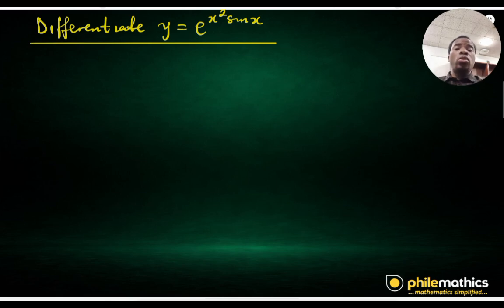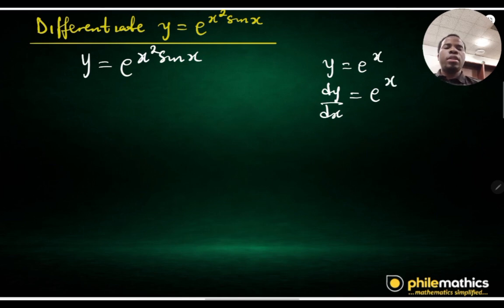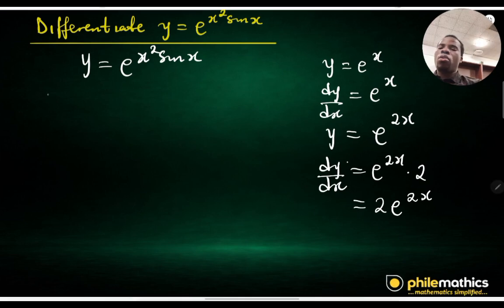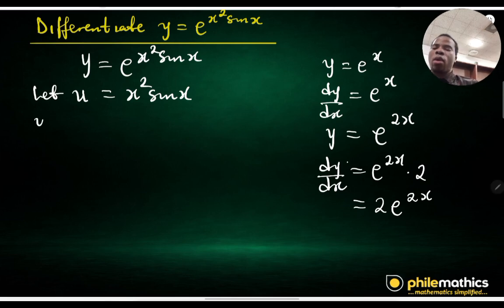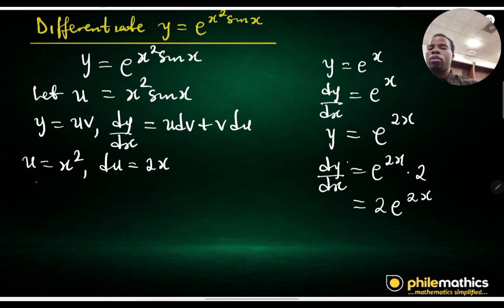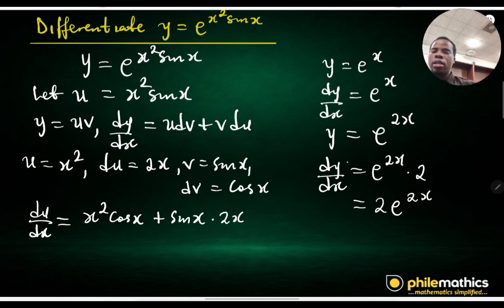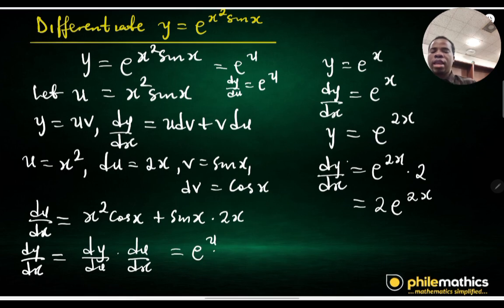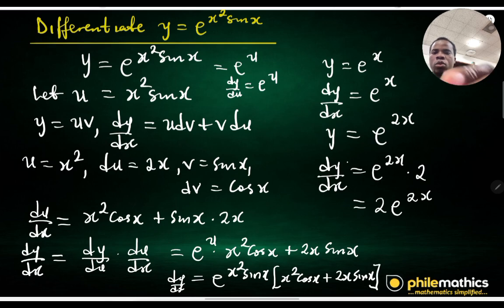WHAT YOU HAVE BEEN DOING WRONGLY IN DIFFERENTIATION